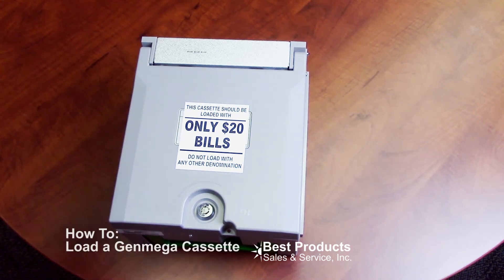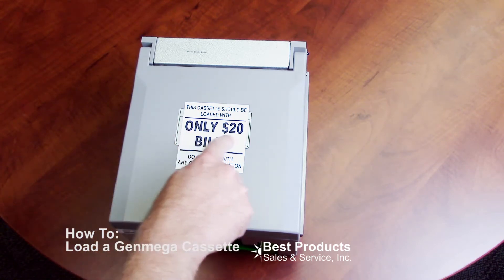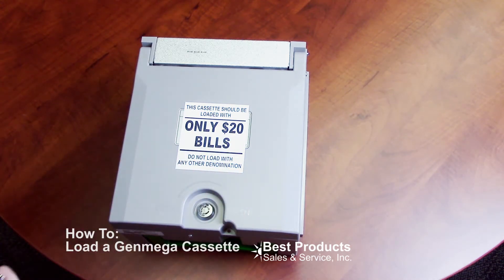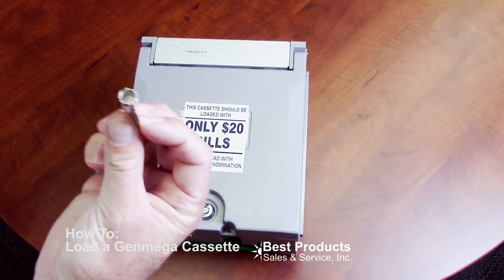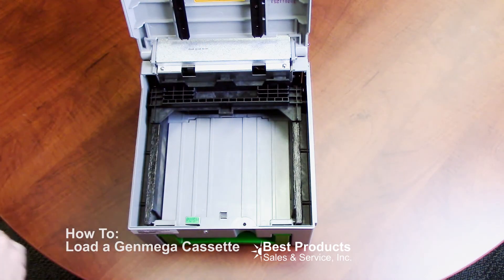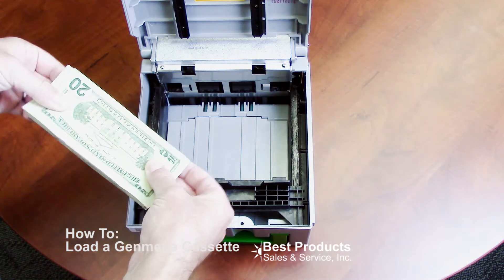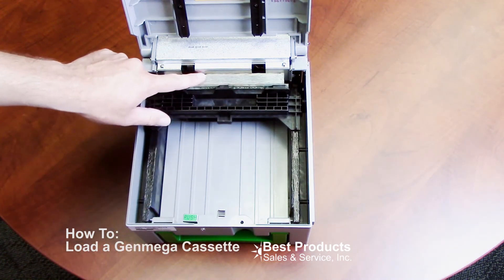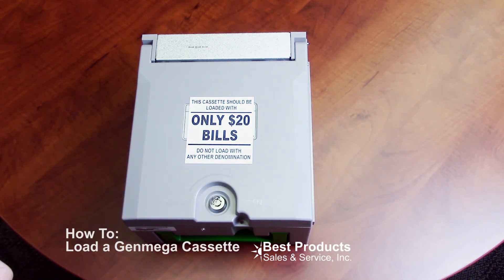How To Load a Genmega ATM Cassette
This quick video shows proper Genmega ATM Cassette loading procedures